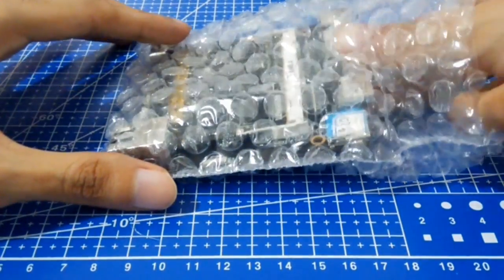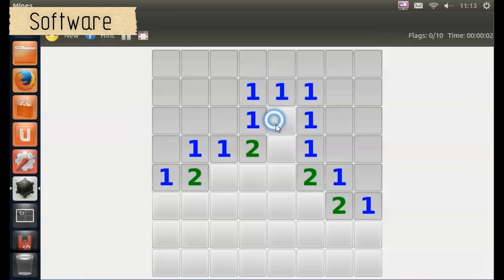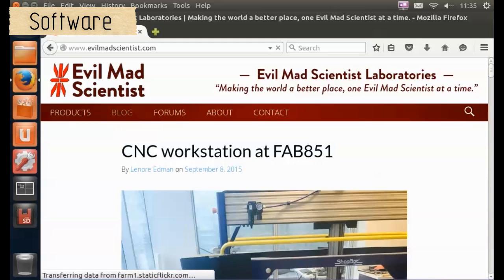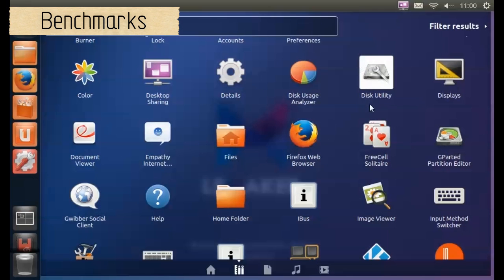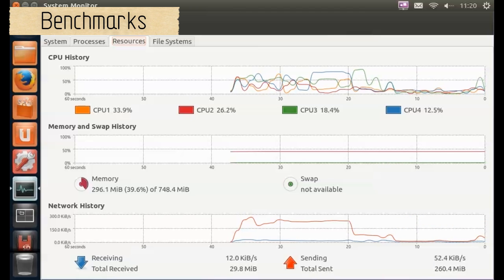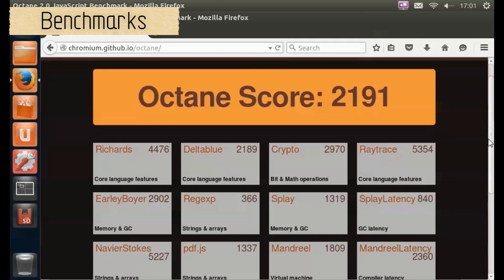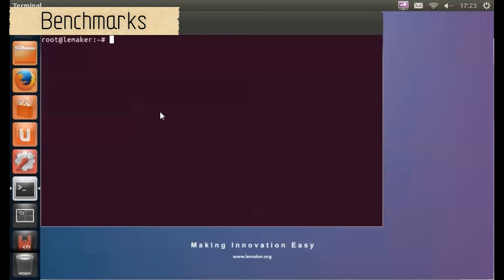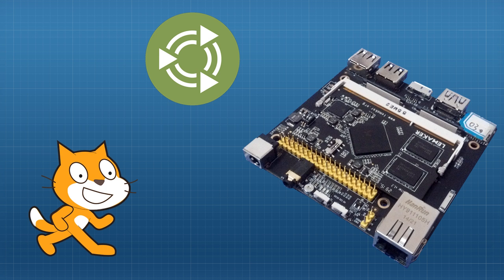Beta Testing: LeMaker Guitar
Hello everyone! In my first english video review, I'm going to take a look at a new single board computer that aims to compete against the Raspberry Pi.